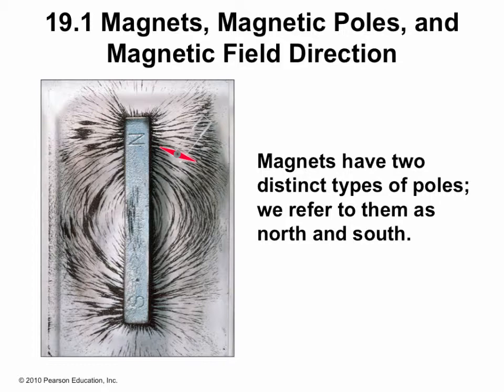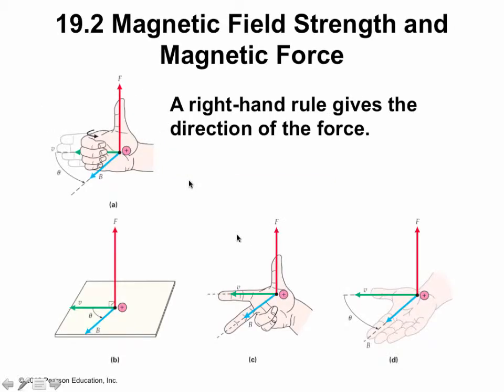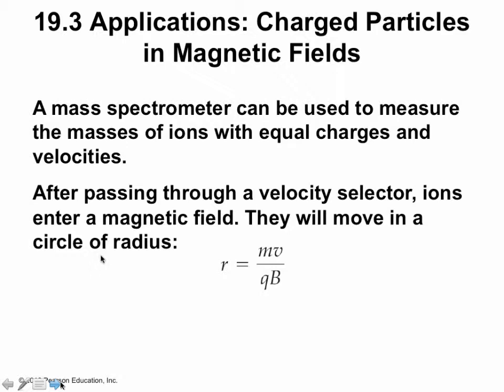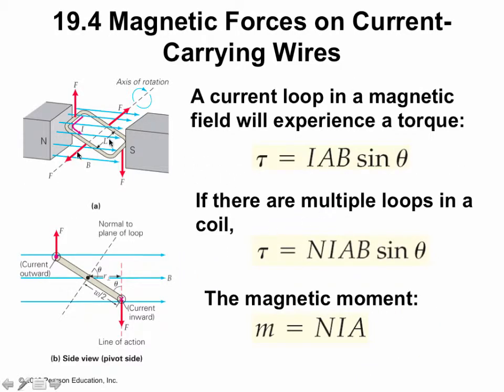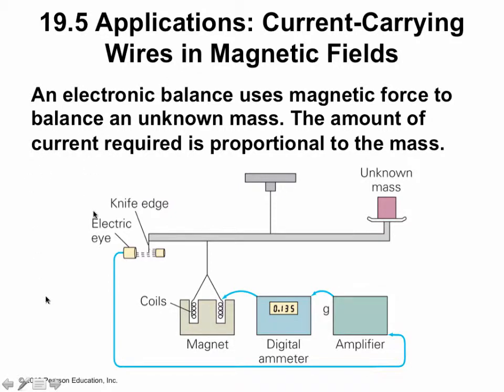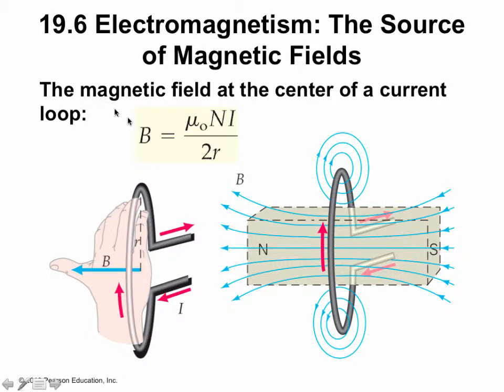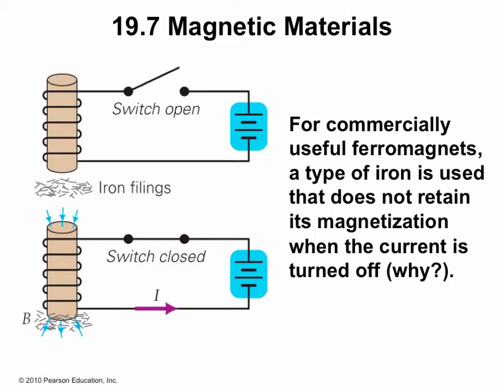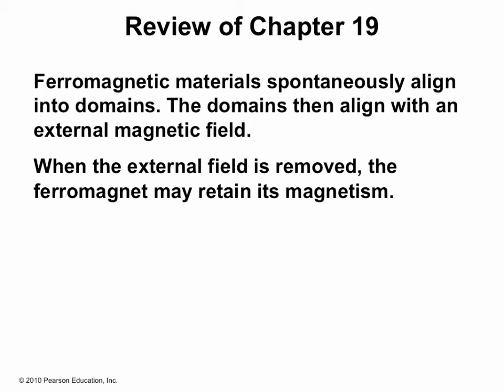Physics Chapter 19 Magnetism